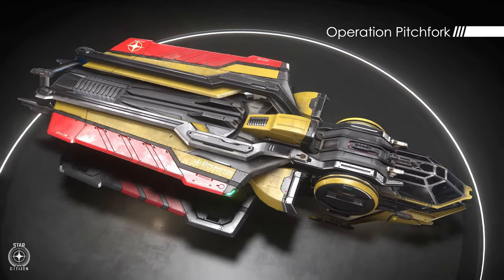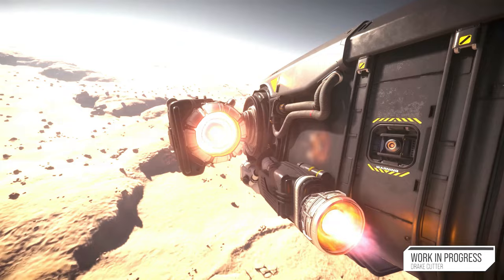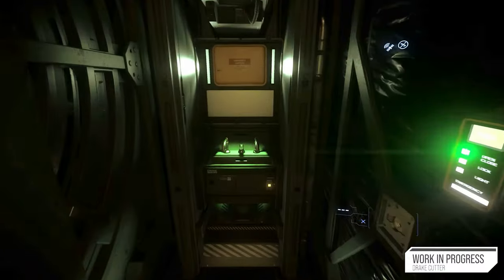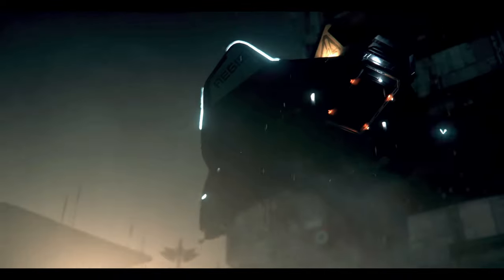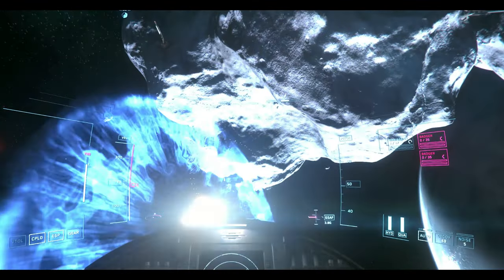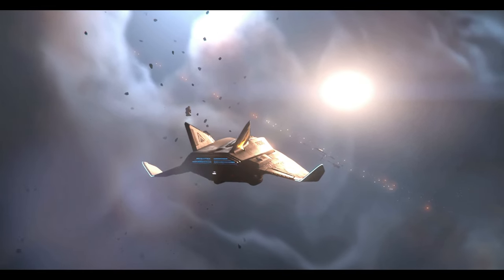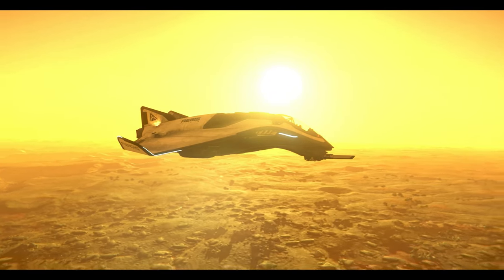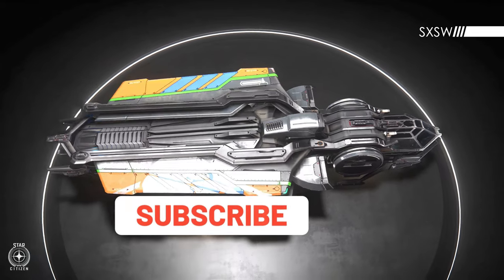Top 3 Starter Ships For Beginners in starcitizen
We are doing a giveaway in July for a 100i STARTER PACK
all you have to do is:
2 leave a comment on any video in July

The Star Citizen Recruitment Program allows you to invite friends to join the Star Citizen Project.
STAR-9CGZ-RBYZ

Lets Play-Add me in Game! SimmyDot

 ~ SimmyDott G Live Stream!